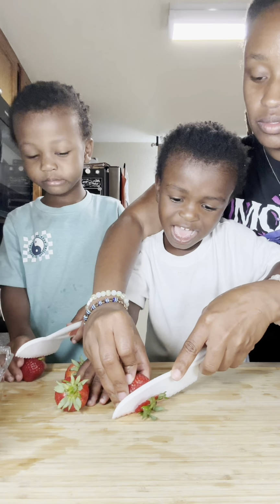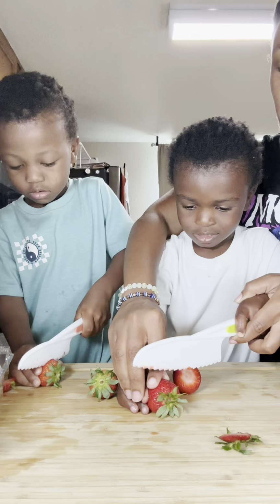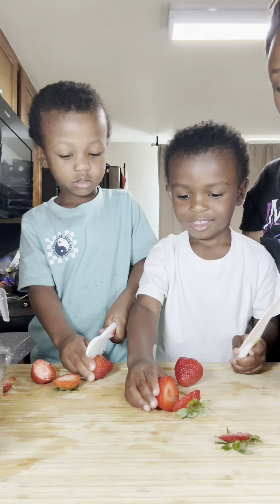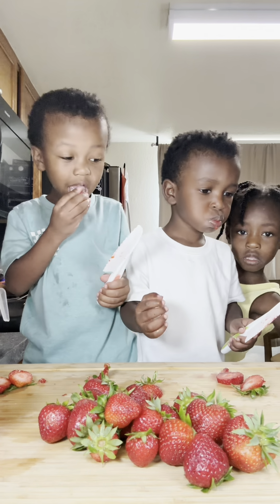Coconut Oatmeal Pancakes, Turkey Bacon, & Strawberries